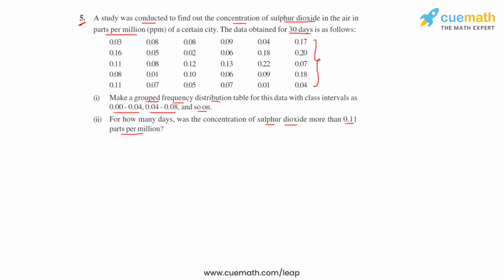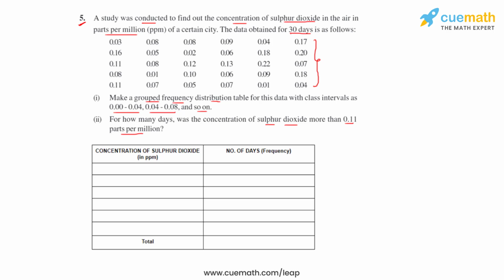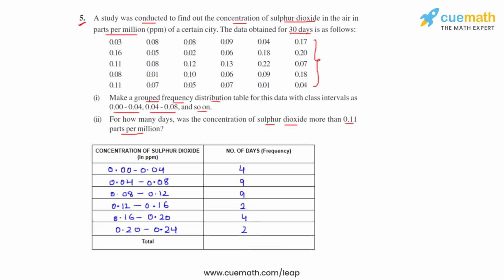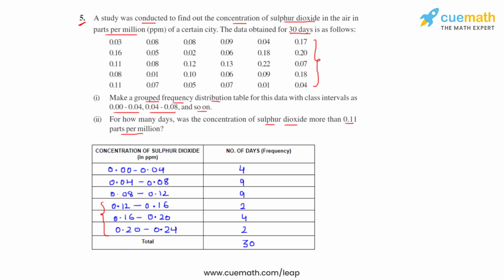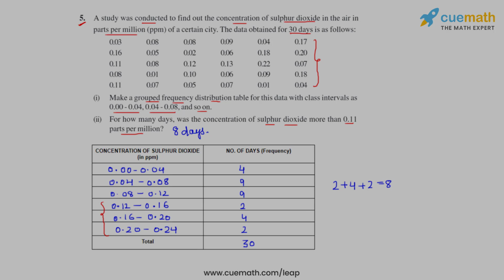Class 9 Chapter 14 Ex 14.2 Q 5 Statistics Maths NCERT CBSE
To download pdf of all text solutions for this chapter click here NOW